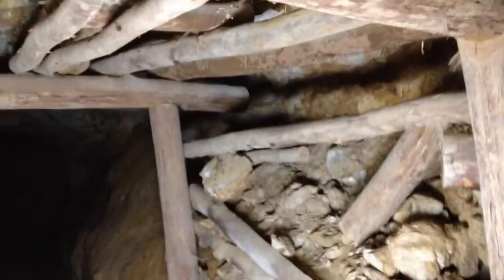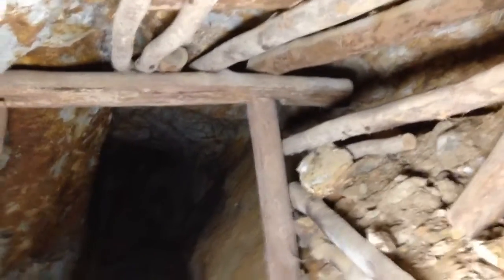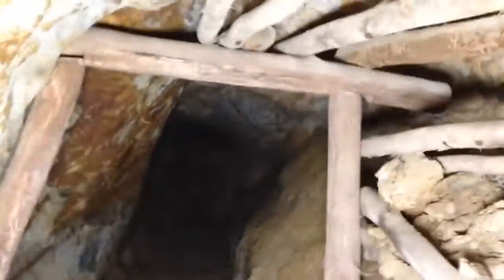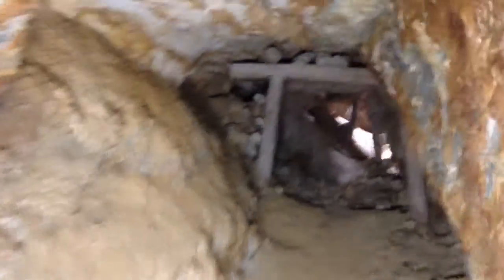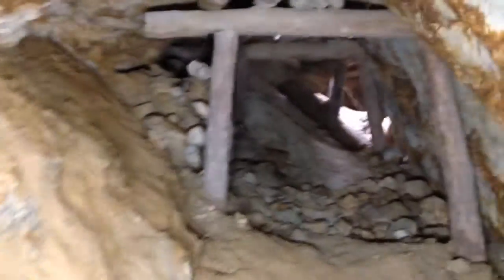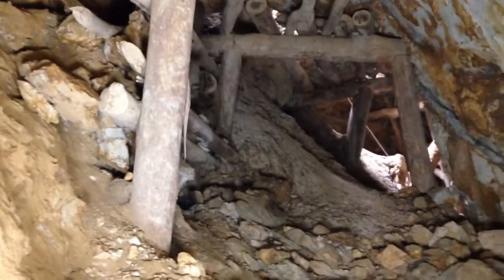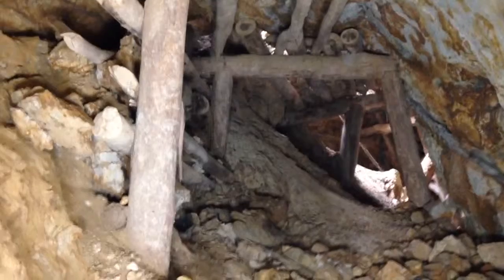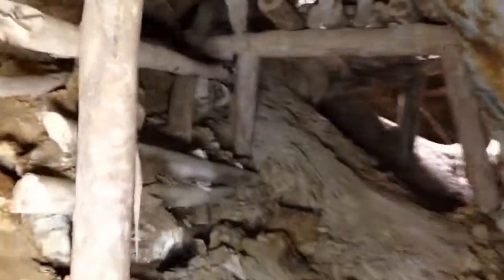Mine craftsmenship Western Districts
A bit of an explanation on what's what